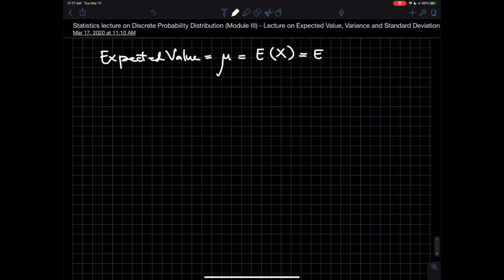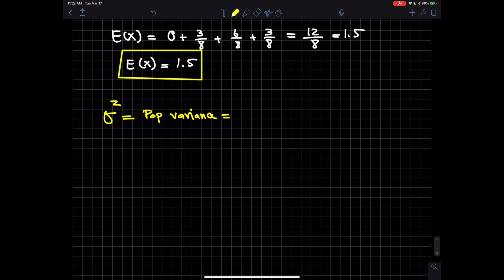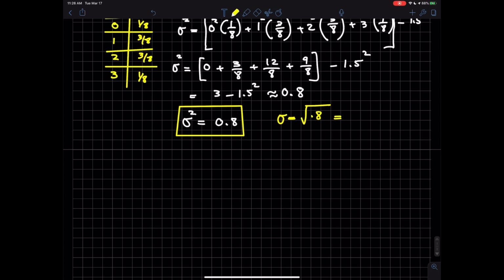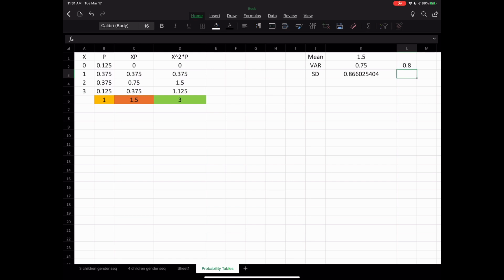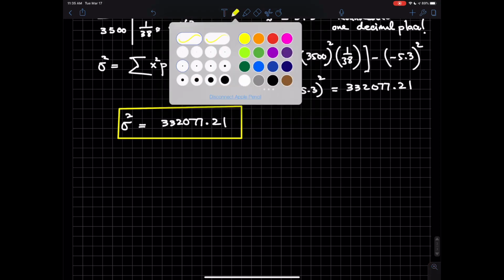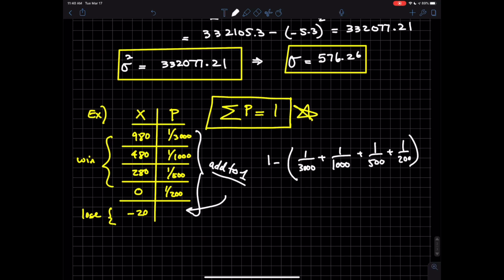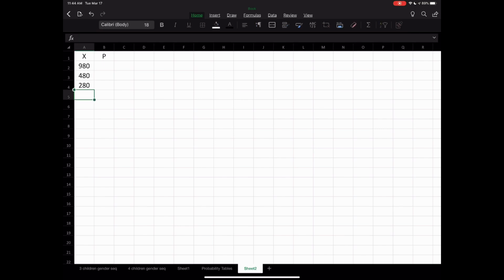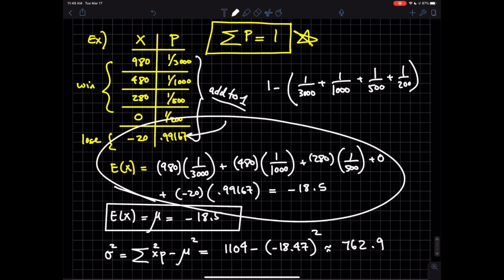Mean, Expected value and Variance using Excel